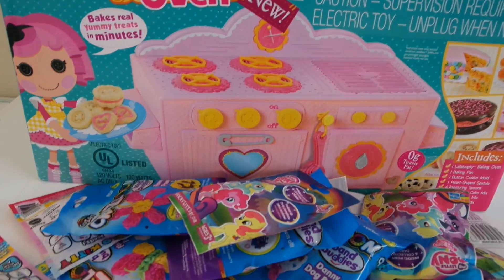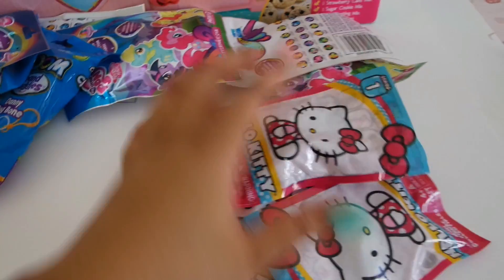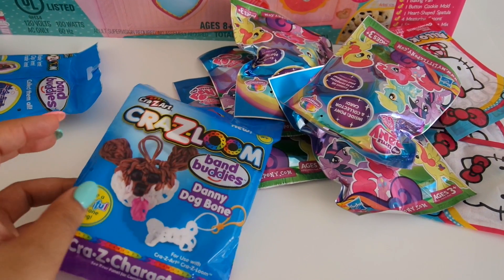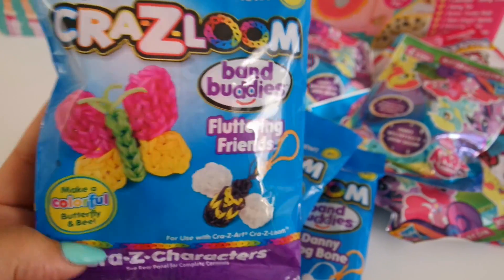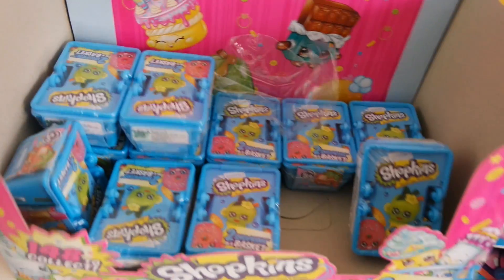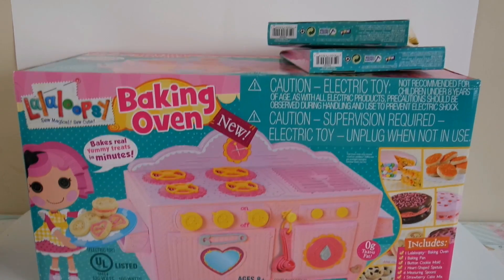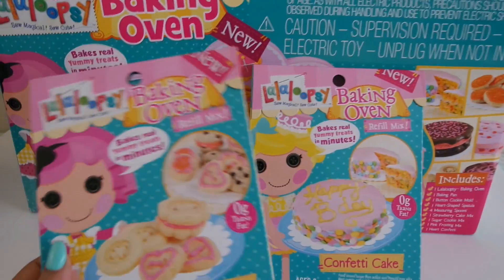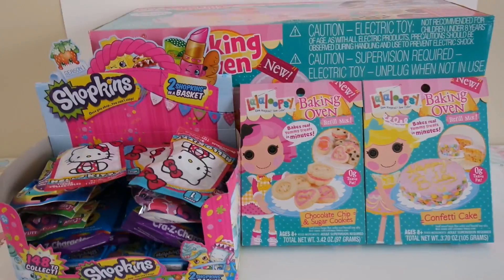Target Haul : Shopkins, Lalaloospy & More!